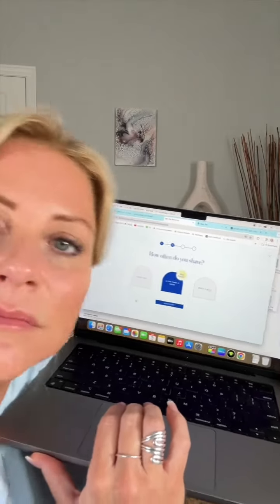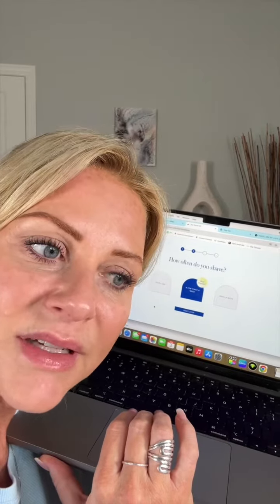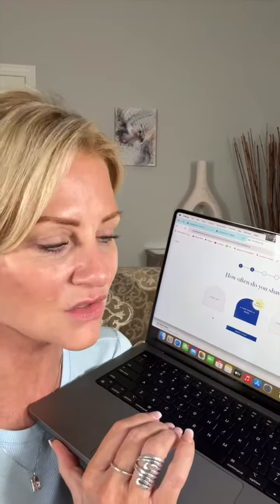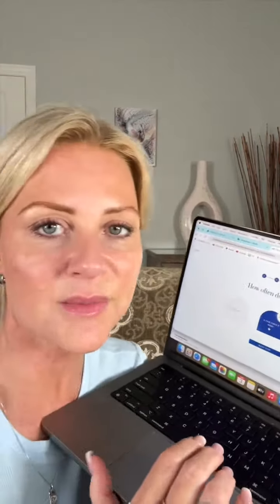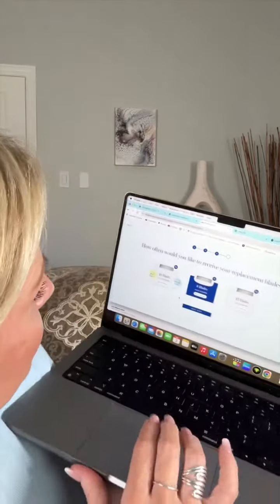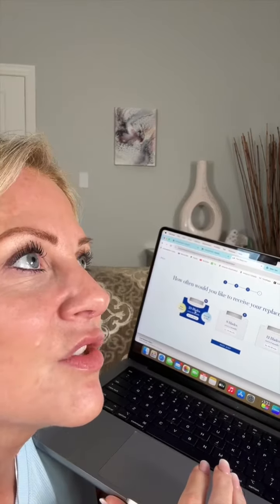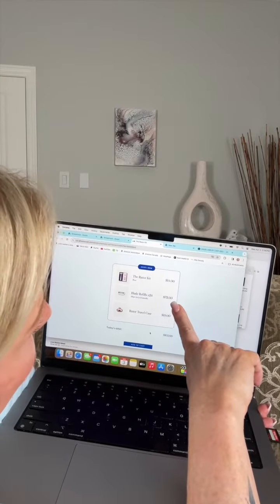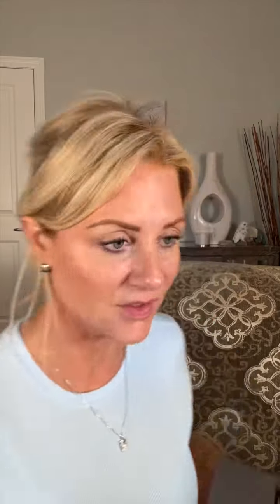Athena Club Razor Review: Luxurious Shave Without Breaking the Bank!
In today's video, I'm sharing my experience with the Athena Club razor and spoiler alert—it's a game-changer! 🌟 I've been loyal to my drugstore razor for years, but this new find is seriously impressive. Not only does it give me the closest shave ever, but it's also way more cost-effective. AthenaClub CloseShave BudgetFriendlyBeauty @AthenaClub2021

Beili Brush (used for foundation) Set
Amazon U.S.
Amazon Canada